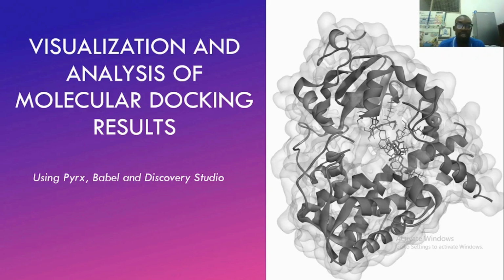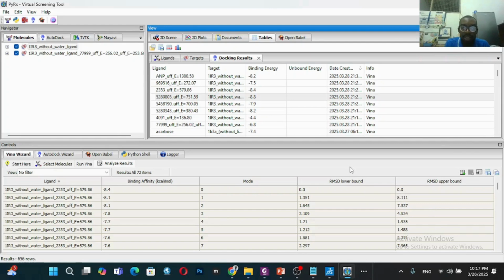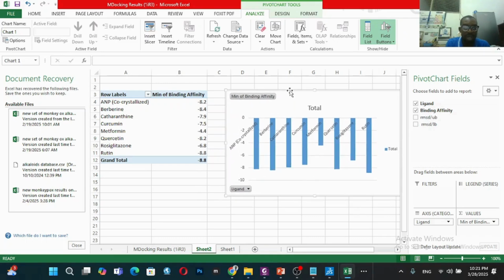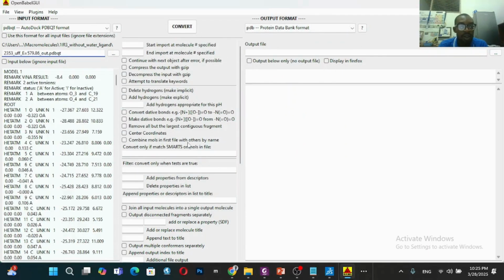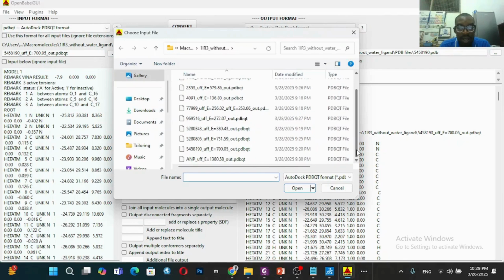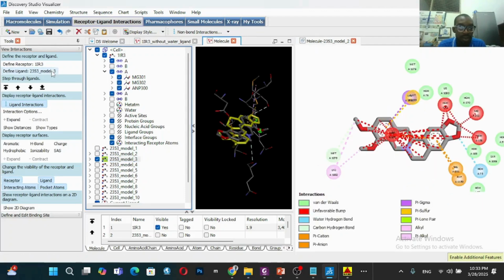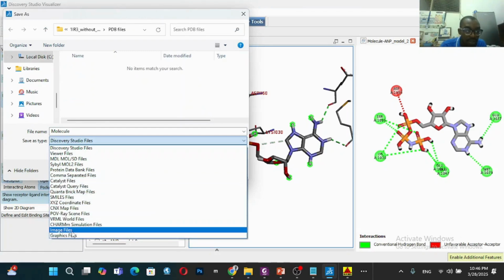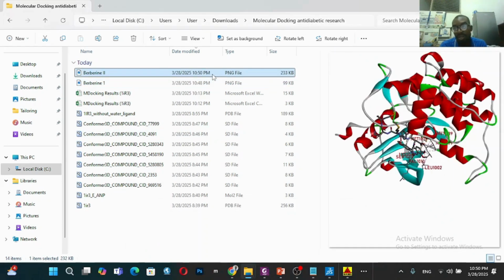How to Do Molecular Docking – Part 2: Result Analysis & Visualization with PyRx and Discovery Studio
🔍 Molecular Docking Tutorial – Part 2: Analyzing Results & Visualizing Interactions
Welcome to Part 2 of this hands-on molecular docking tutorial series! In this session, we focus on how to analyze docking results and visualize protein–ligand interactions using PyRx and Discovery Studio.

📌 What you’ll learn in this video:
✅ How to interpret binding affinity values in PyRx
✅ Selecting and exporting the best docking pose
✅ Opening and visualizing docked complexes in Discovery Studio
✅ Identifying key molecular interactions (e.g., hydrogen bonds, hydrophobic contacts)
✅ Making sense of your docking output for research or publication

🧪 This practical guide will help you evaluate your docking results with confidence and clarity.